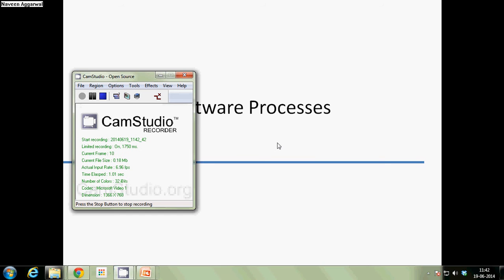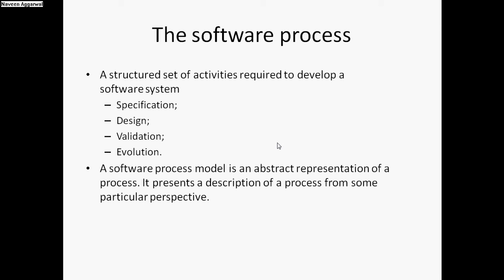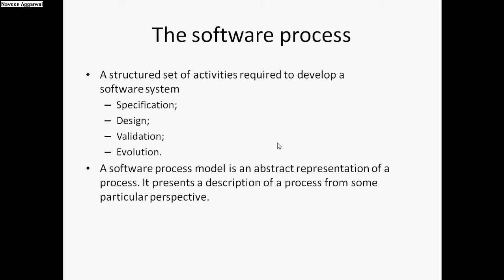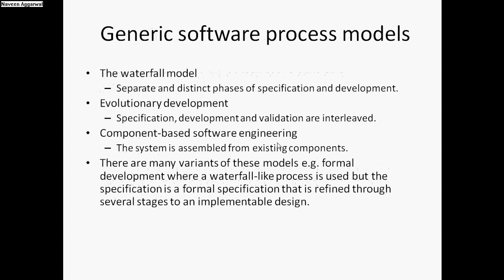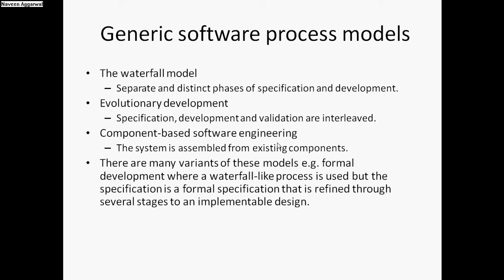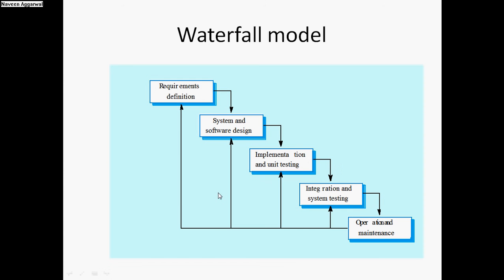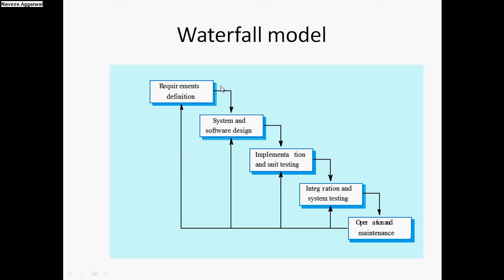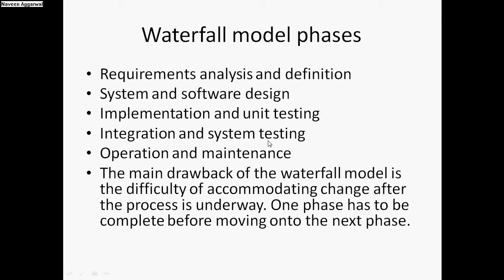Sw Process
Software Process Model, Water fall Model, Generic Process Models